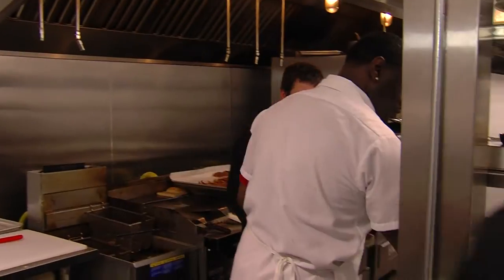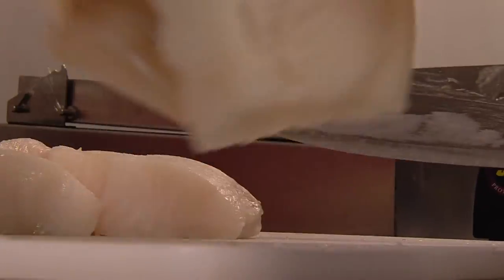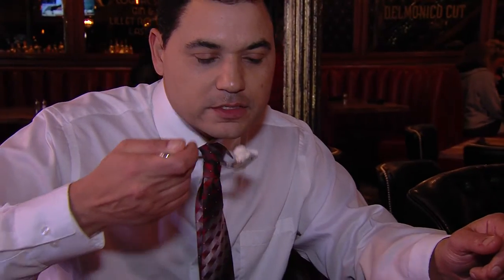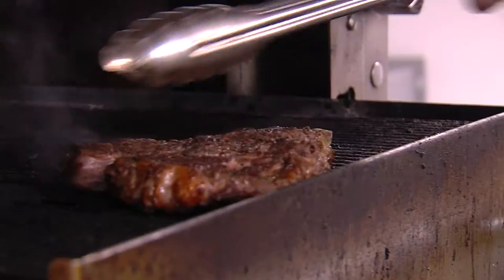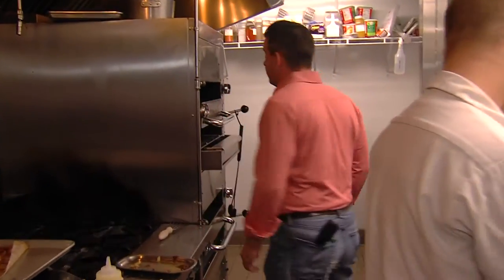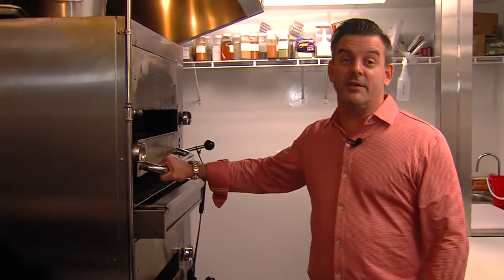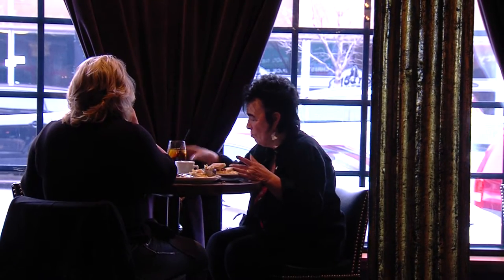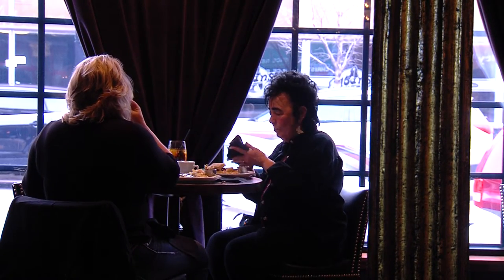Business Watch - The Gin Mill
The newest in hip and fine dining here in Central Illinois is The Gin Mill. If you're interested in this gastronomic wonder be sure to check out their website at :

Don't forget to drop on in so you can sink your teeth into a amazing 16oz Rib Eye Steak or the flaky Chilean Sea Bass.

The Gin Mill
124 E Prairie Ave
Decatur, Illinois